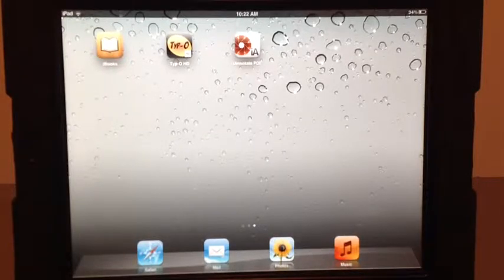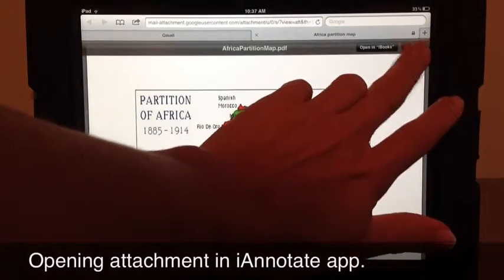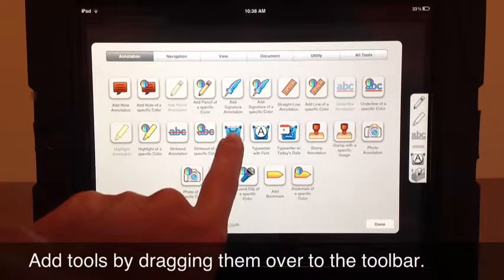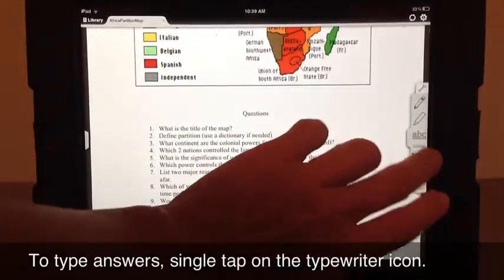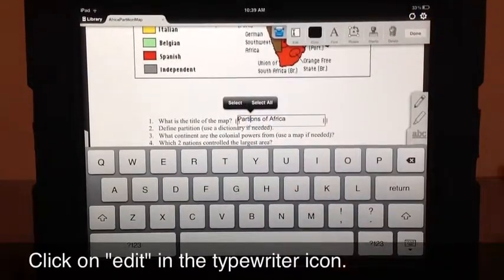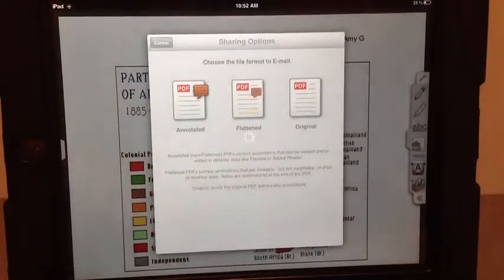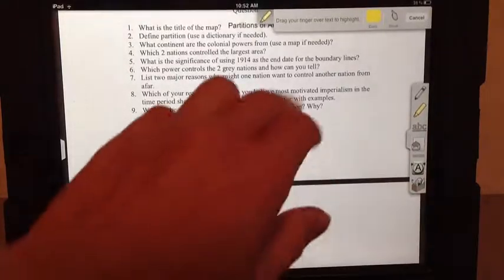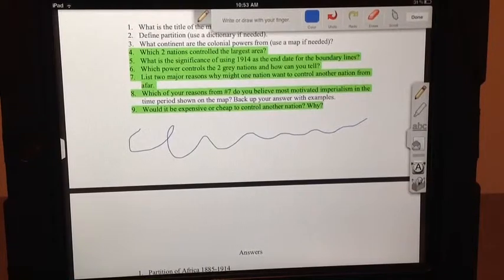(5 minute) iAnnotate App Training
Beginner "how-to" video that is appropriate for staff and students.